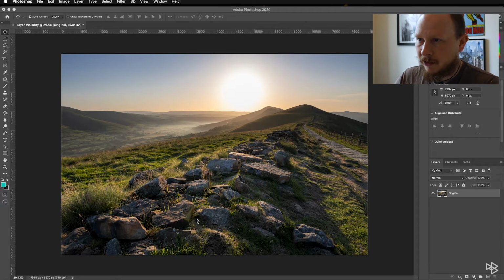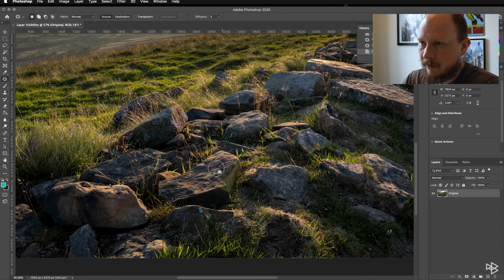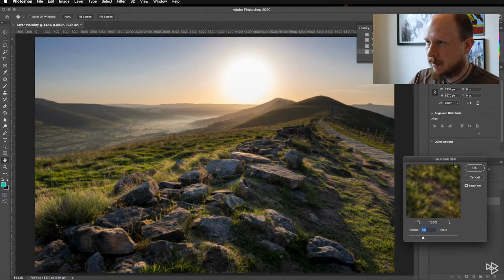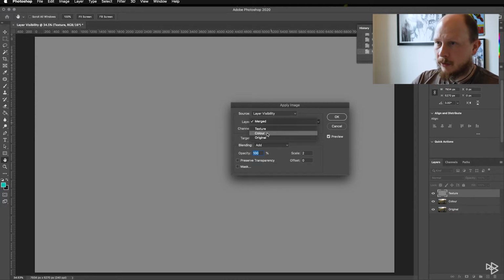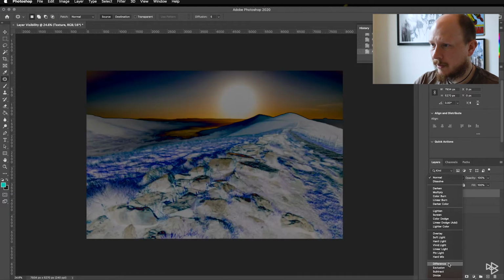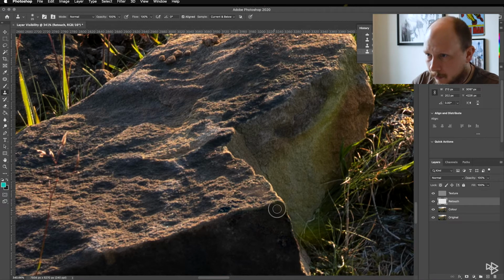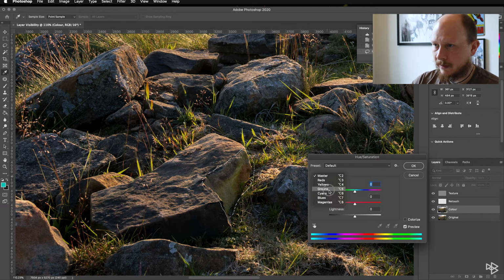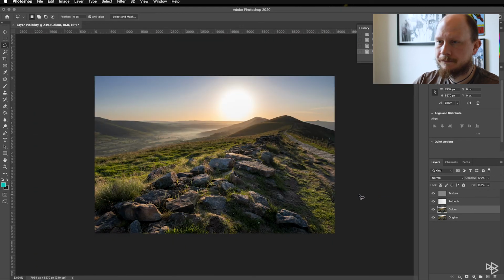How to Remove Lens Flare from Your Photos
In this video I show you how to remove unwanted lens flare artefacts from your photos using Adobe Photoshop. I'll go over some basic corrections with the Patch tool as well as the more advanced method of frequency separation.